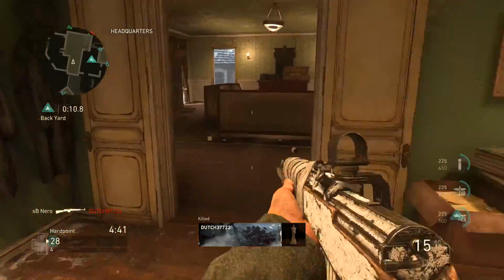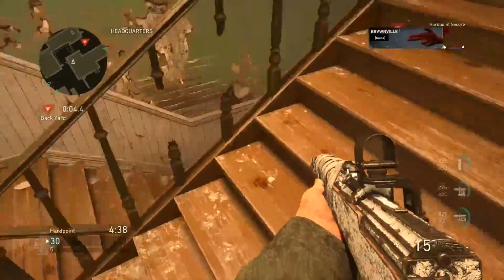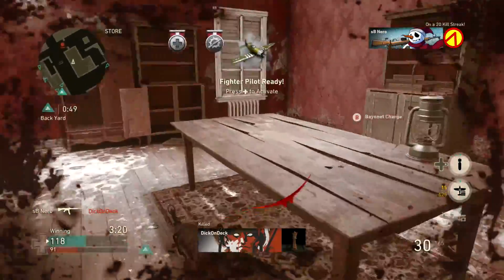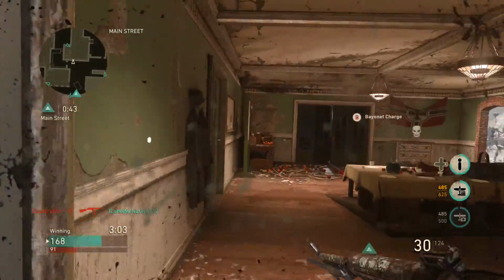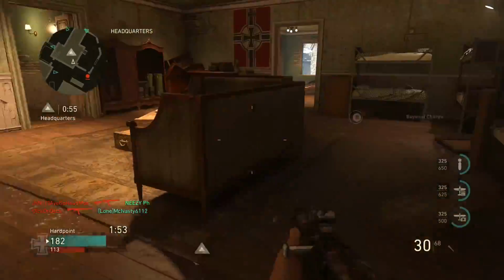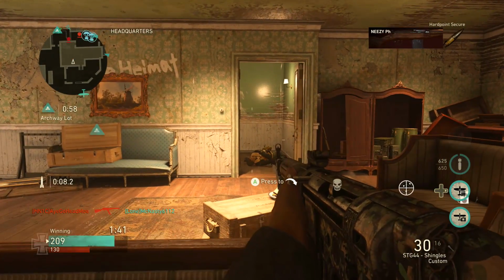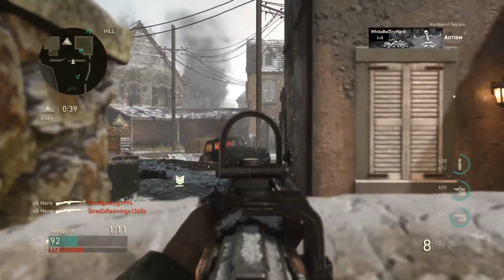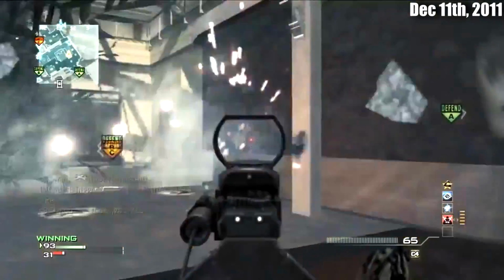COD WWII SECRET "V2 ROCKET" NUKE GAMEPLAY ON WINTER CARENTAN! (Hidden Killstreak)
Call of Duty WWII's "V2 Rocket" is a hidden killstreak that takes out the entire enemy team!